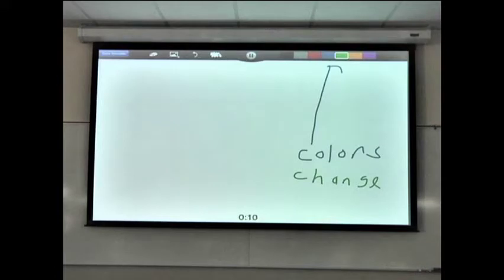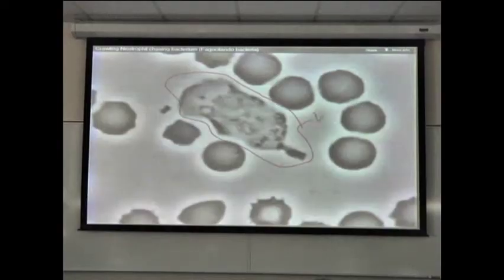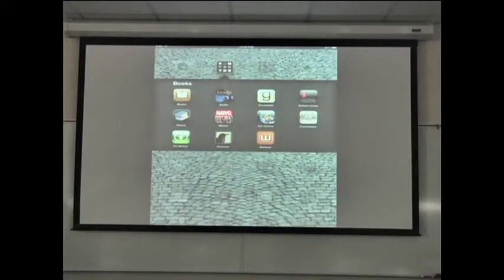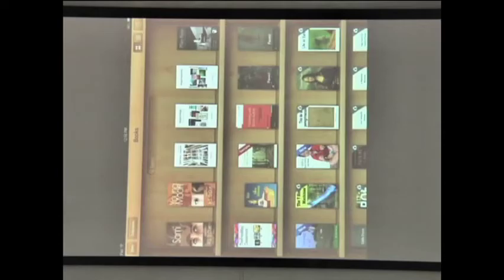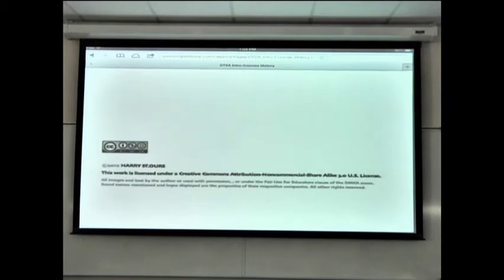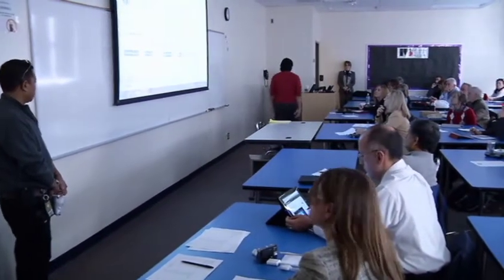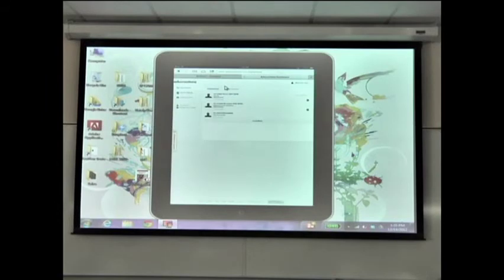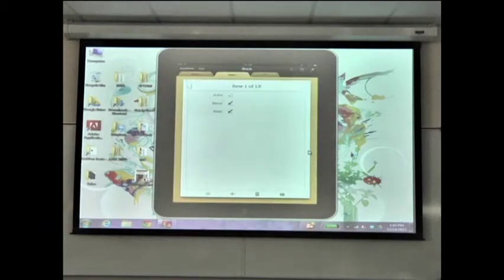DELT's Faculty Technology Showcase: iPads in the Classroom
iPads in the Classroom